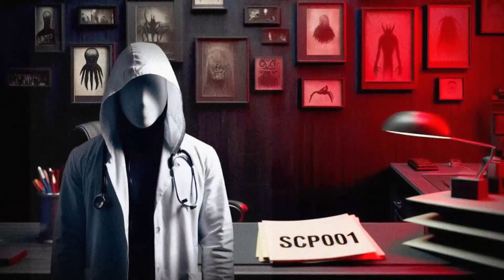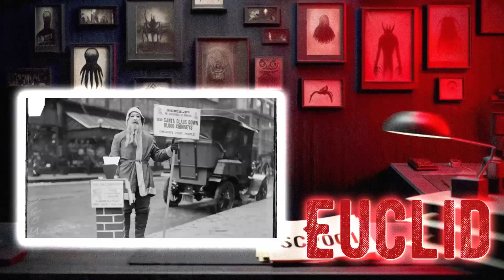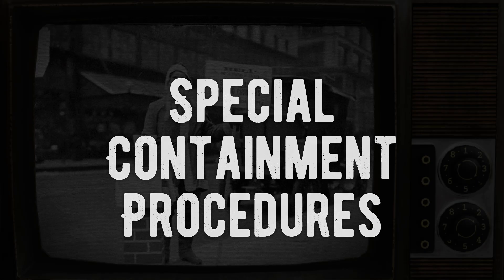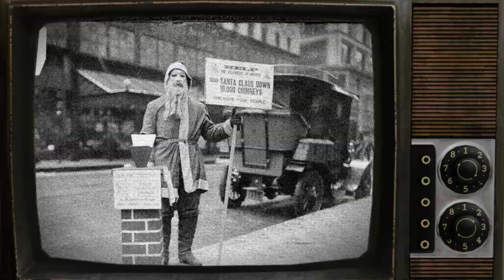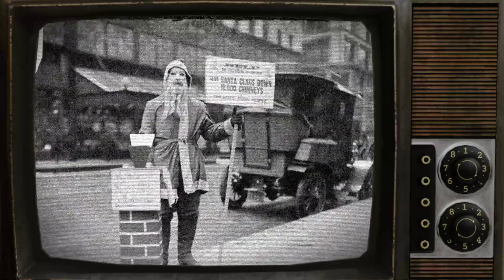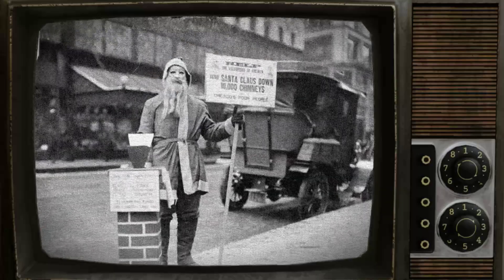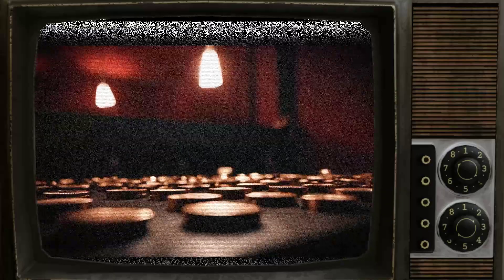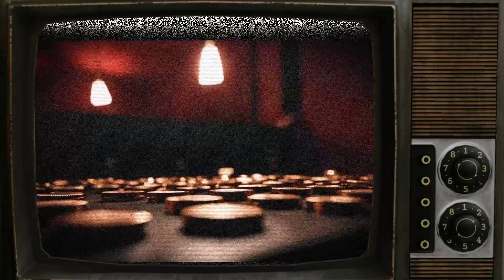SCP-1501 - Every Penny Counts - Euclid [The SCP Foundation]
SCP-1501 instances are to be disassembled and held in standard containment chambers to prevent them from collecting money for various charities in public areas. When not contained, these instances will follow and observe individuals who repeatedly donate to them, eventually focusing all their attention on wealthy subjects to persuade them to donate more. The instances may even disguise themselves as the subject's spouse and alter their mail to convince the subject to donate, and will attempt to flee or become inert if captured by authority figures.